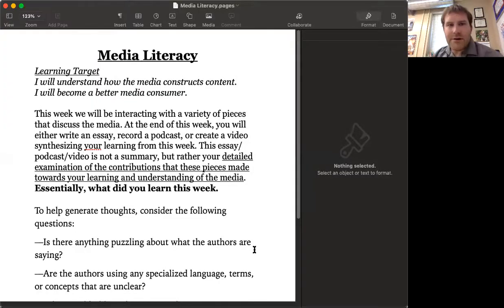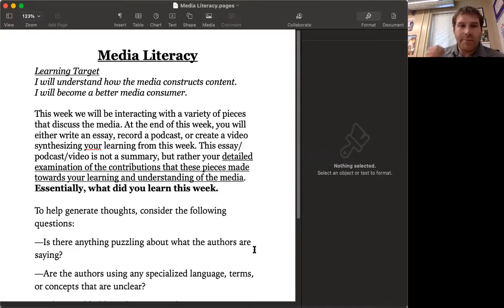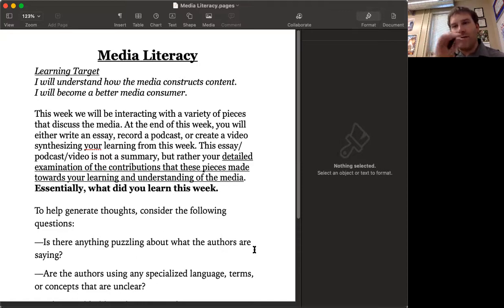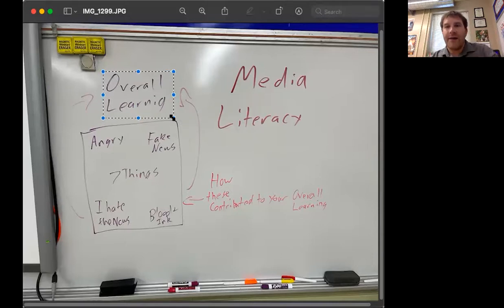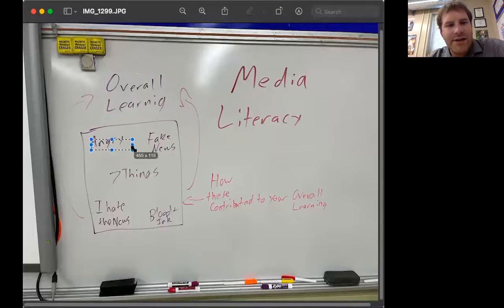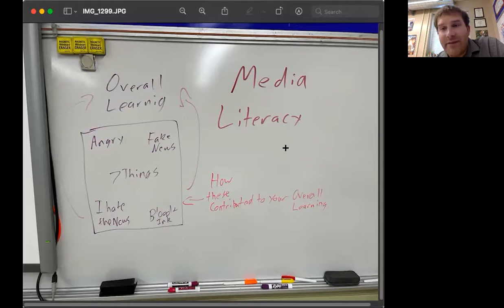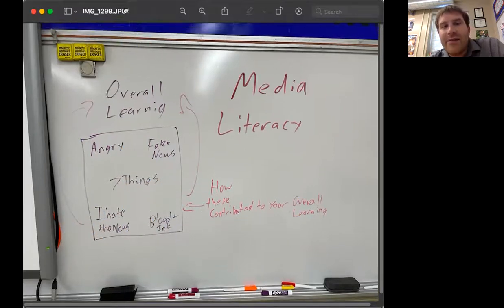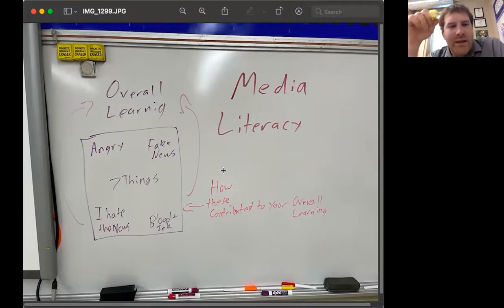How to Respond to the Media Literacy Prompt